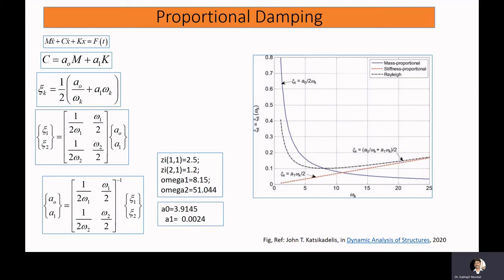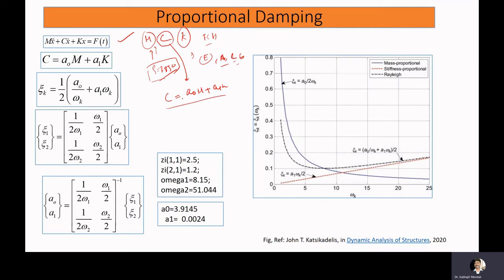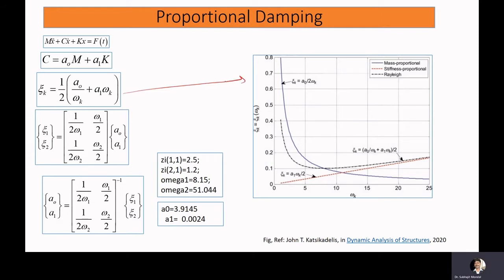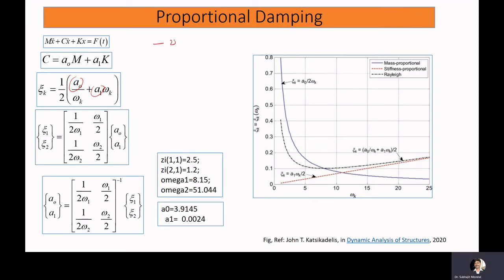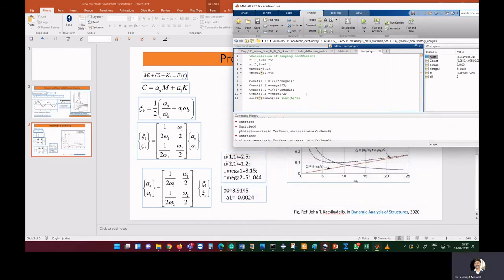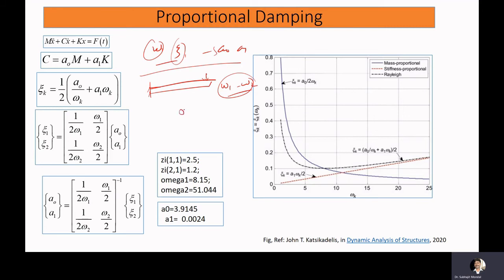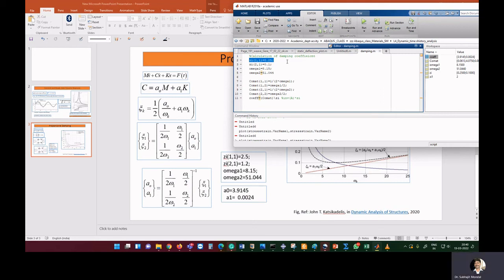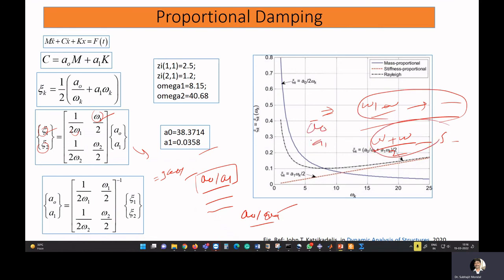Damping in Structure: How to Find Rayleigh Damping Cooefficient for FE Model? Structural Dynamics